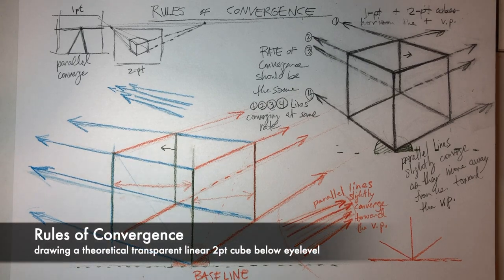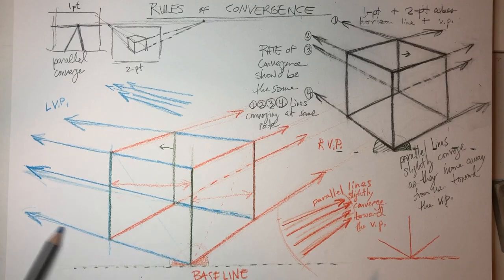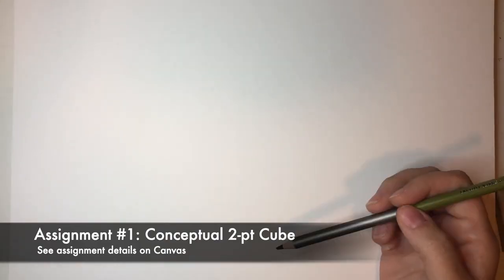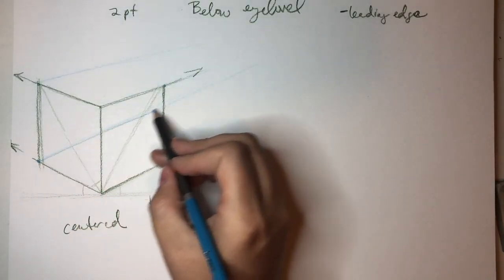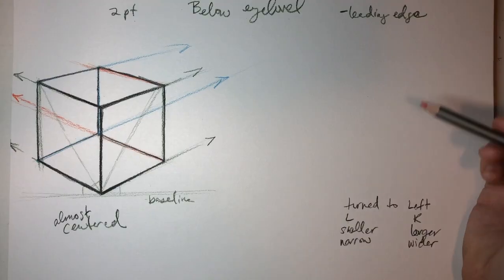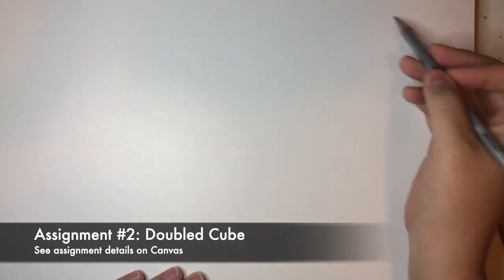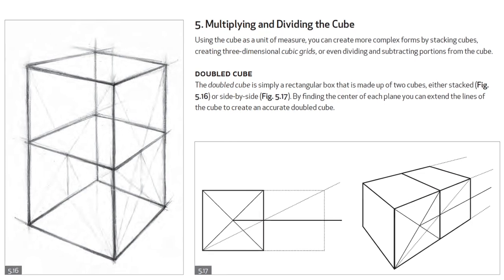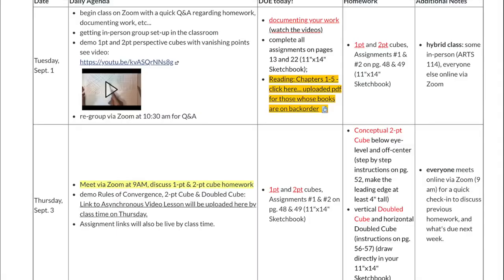Rules of Convergence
A lesson on the rules of convergence for drawing 2-pt perspective cubes.